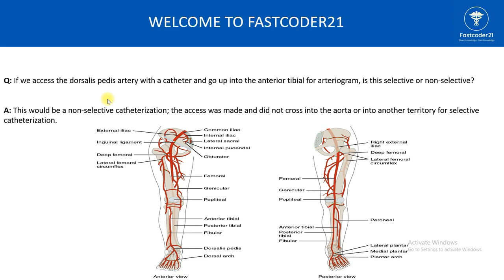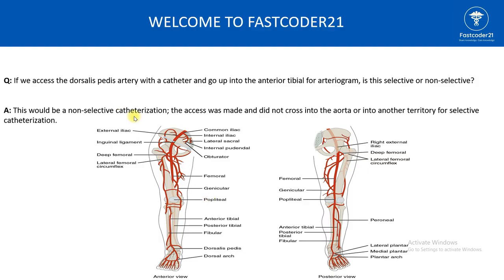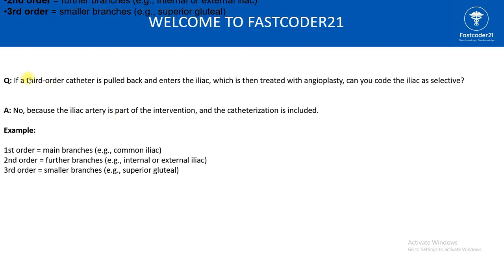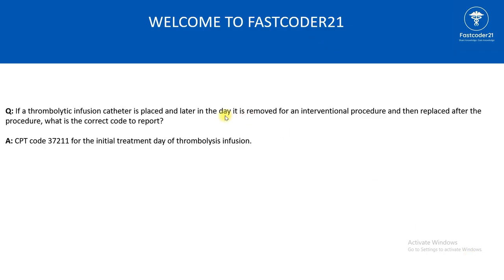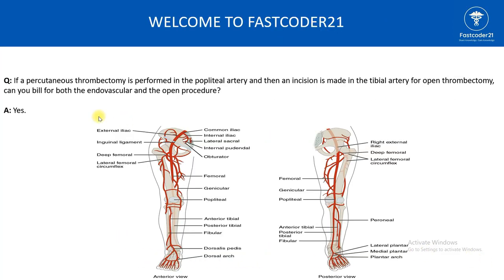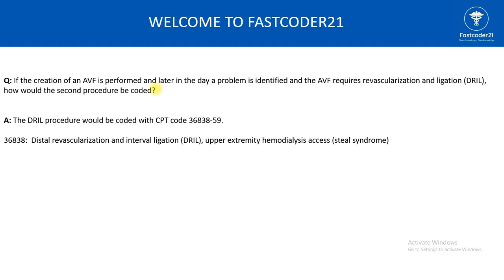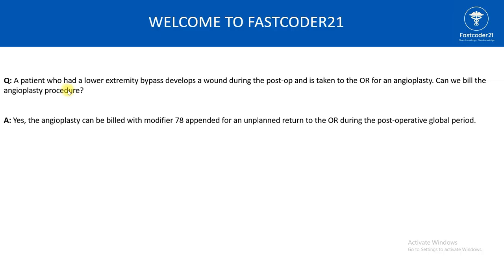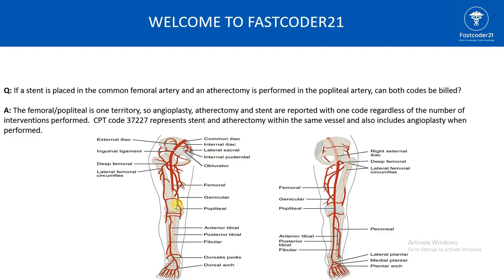COMMON INTERVENTIONAL RADIOLOGY (IVR) CODING Q AND A - 1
CPC certification exam, medical coding, Same Day surgery coding, HCC coding, AAPC, AHIMA, CCS certification.

COMMON INTERVENTIONAL RADIOLOGY CODING Q AND A - 1

Hello coder,

Happy Coding.